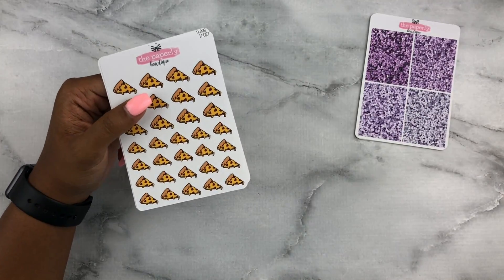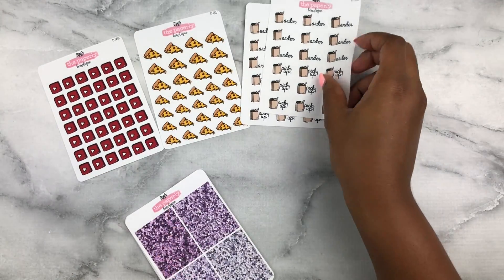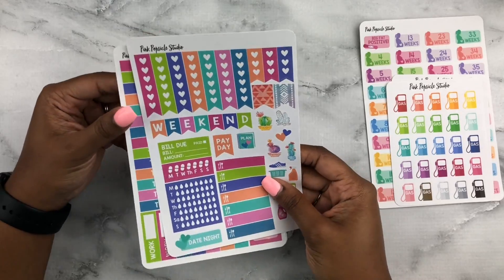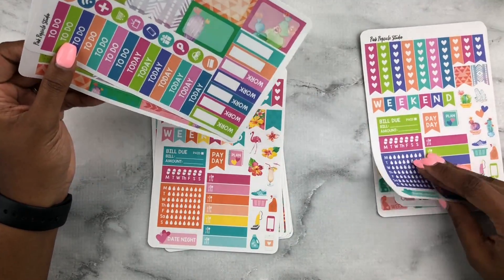PBC Sale Sticker Haul! | Feat. The Paperly Bowtique and Pink Popsicle Studio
Hi everyone!! Here is my PBC sale Haul. I tried out The Paperly Bowtique and Pink Popsicle Studio. I hope you enjoy this haul.

The planner I’m using is the 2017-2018 Vertical Erin Condren – Neutral layout

*Get $10 off your very first Erin Condren purchase.

Equipment Used:
Camera: iPhone 8 Plus

FTC: This video is not sponsored and all items shown were purchased by me unless otherwise noted.